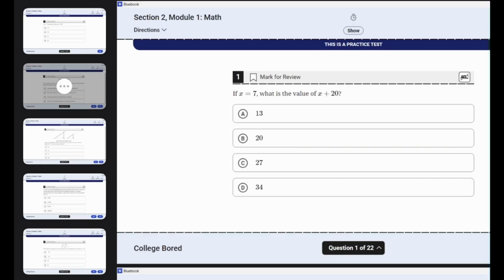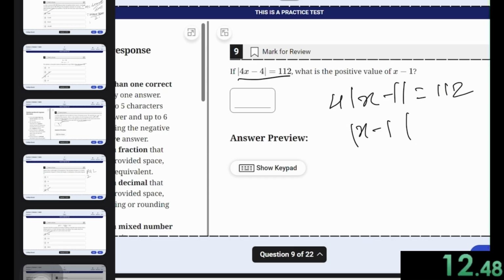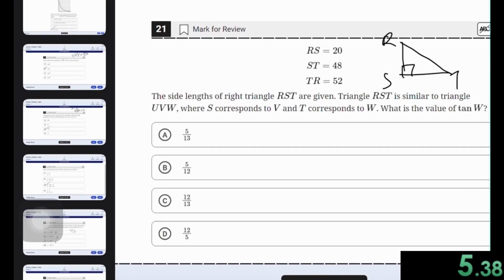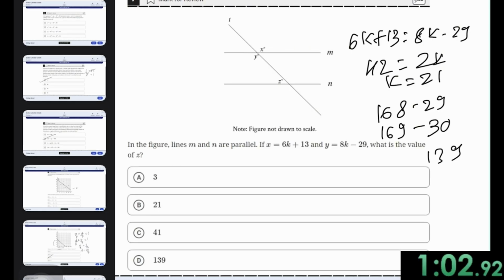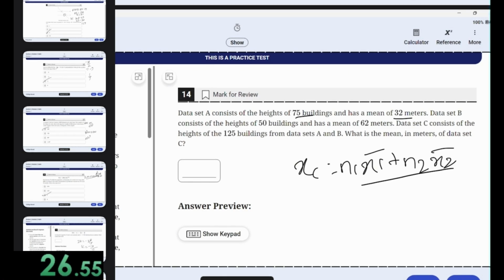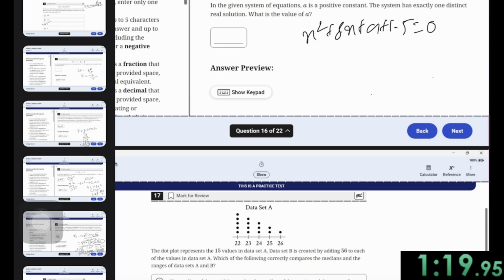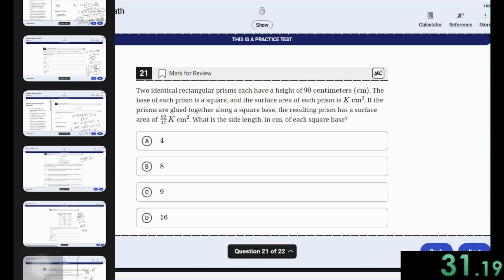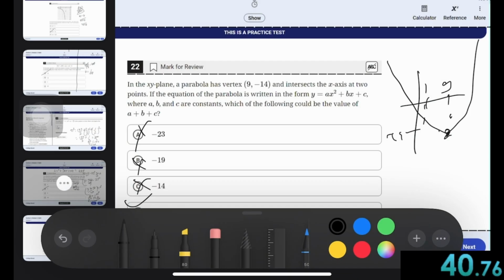Crushing SAT mocks WITHOUT desmos so you can too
Watch me genuinely destroy these sat modules while averaging around 30 seconds per question... If you just solve it the way I do, you can guarantee an 800 in MATHS

Timestamps:
00:00 - yap
01:05 - module-1
09:40 - module-2(hard)
27:17 - beautiful outro

Music from C418
Just like @JamesLuSAT, @learnsatmath, @haydenrhodea761, I will also be getting a perfect score on an SAT math mock test. BUT, I will do all this WITHOUT using desmos even once. Lets go back to stone age.